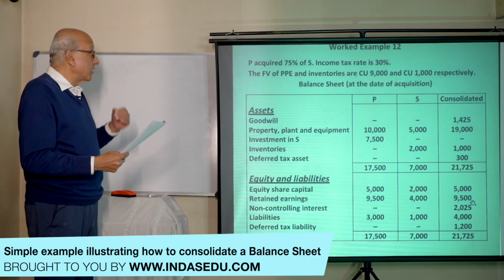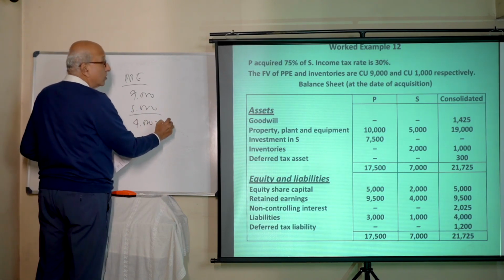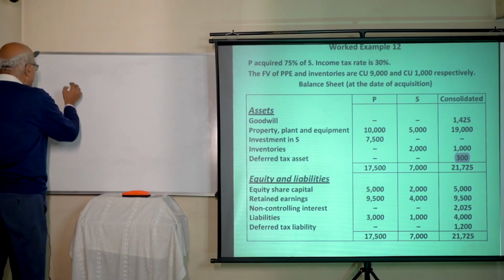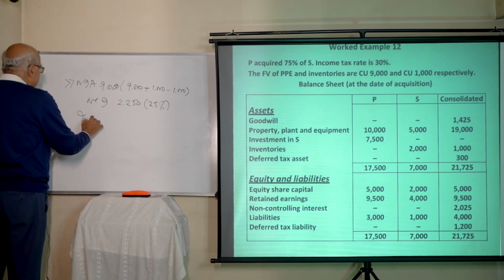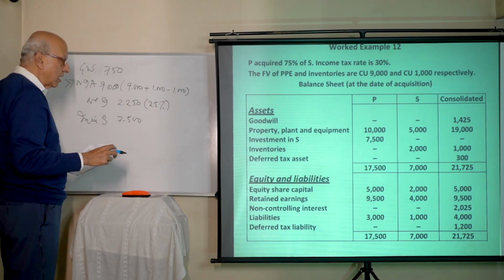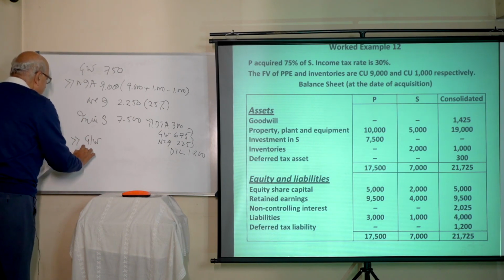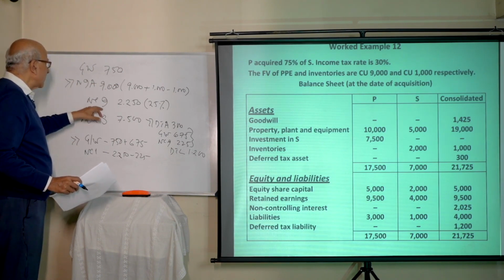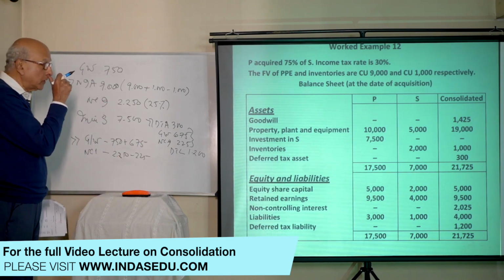Example illustrating how to consolidate a Balance Sheet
For the full video lecture on Consolidation under Ind AS, please

and get access to
1. Free e-books on Ind AS containing comprehensive summary of the standards written in an user-friendly language with more than 1,000+ examples
2. Worked examples to help you correlate between theory and practice
3. Case studies to assist you in applying Ind AS in your workplace
4. Video lectures to make you grasp the standards in detail and gain in-depth practical knowledge
5. Online courses to help you acquire a higher level of understanding of complexities surrounding the standards